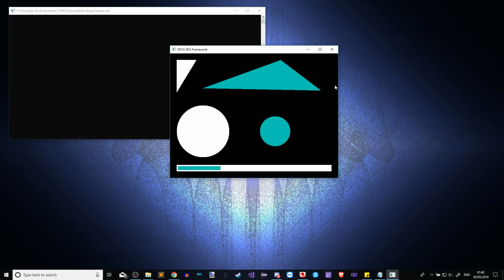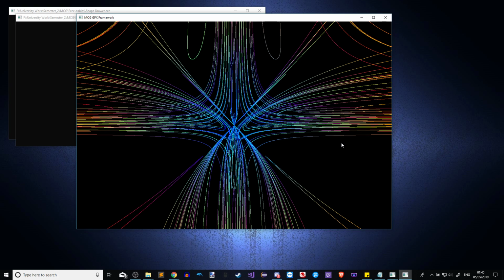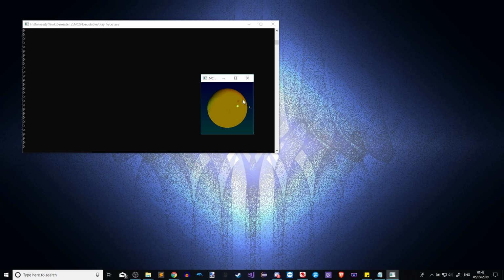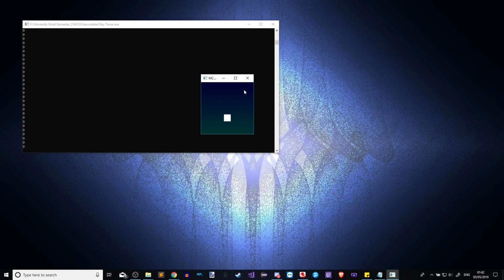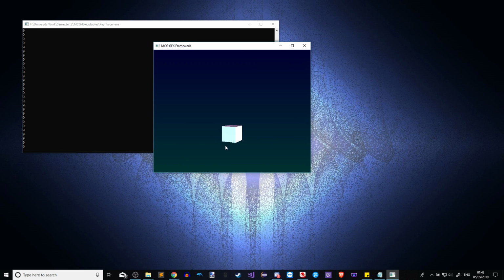MGC: Video Showcase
Quick video on my Maths for Computer Graphics coursework,

Ray tracer, function grapher and a simple shape drawing program.